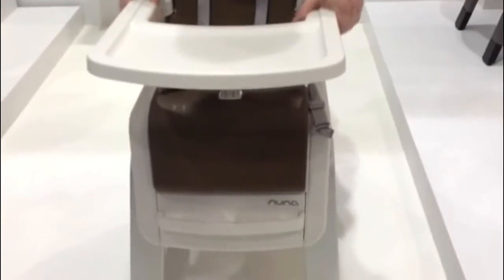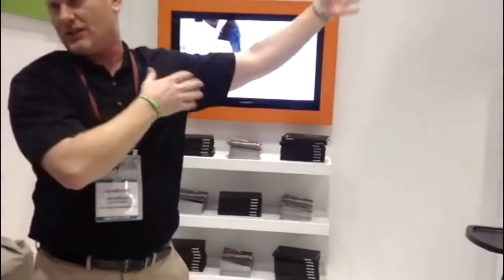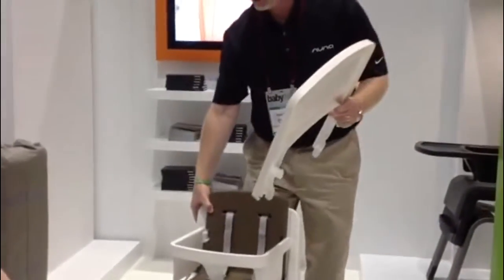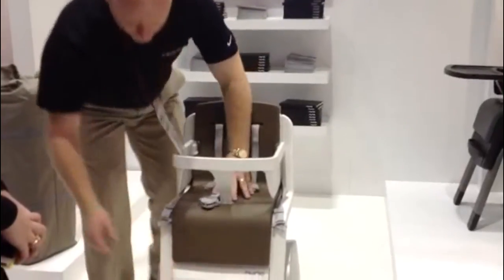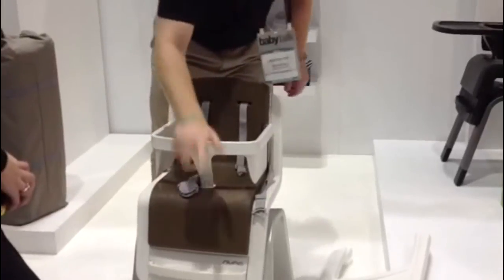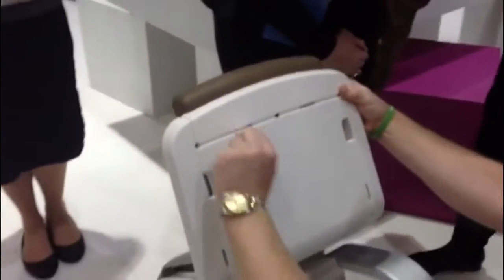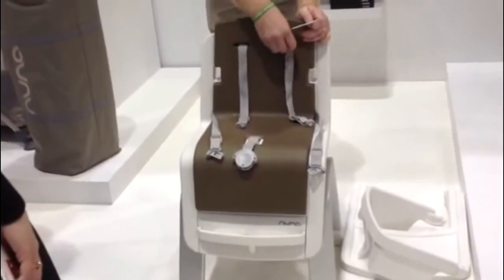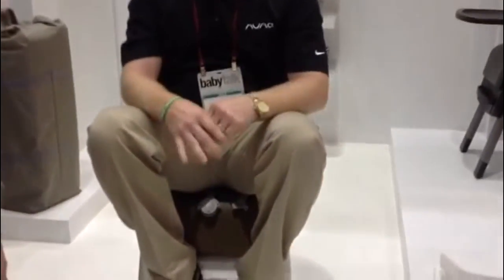The Nuna Zaaz High Chair - ABC Expo 2012